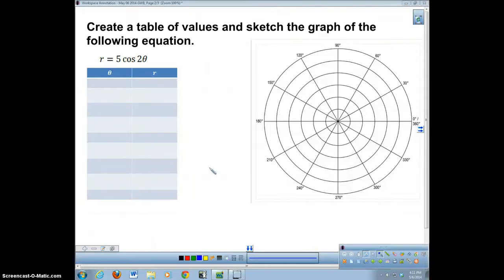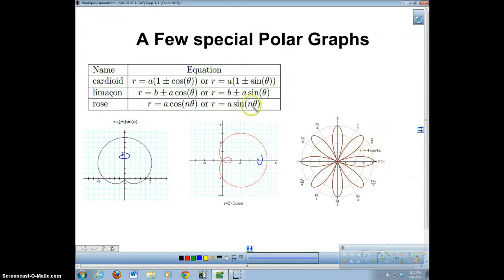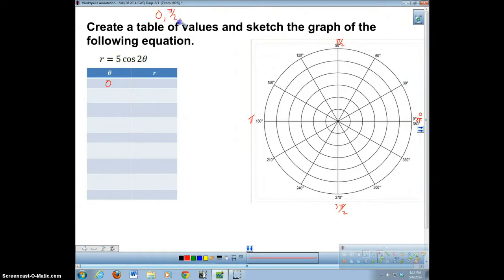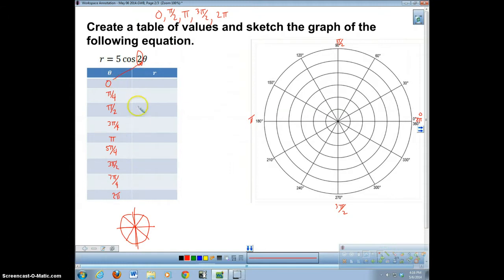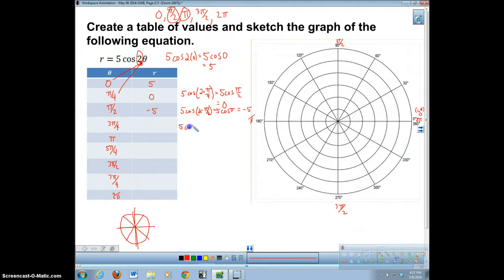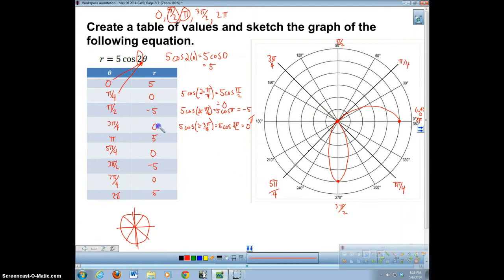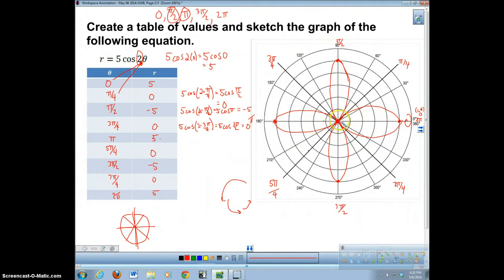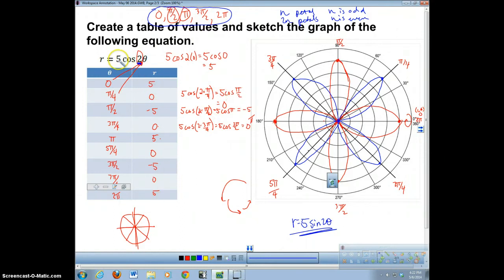Graphing Polar Equations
I discuss three types of polar graphs and how to graph a "rose" without a calculator.  (No WSQ link for my students)